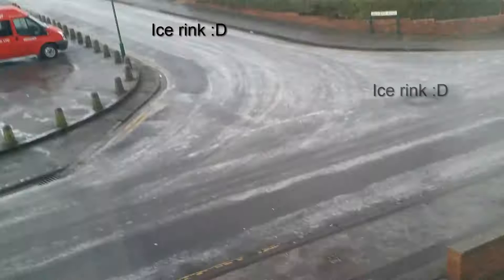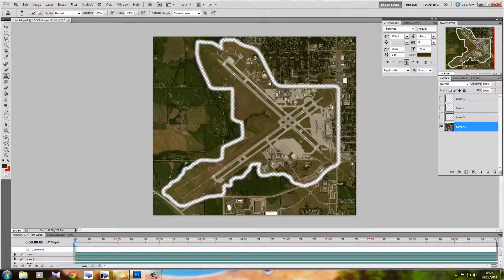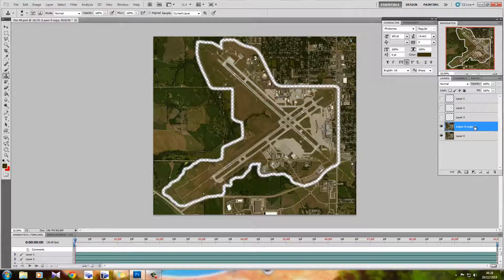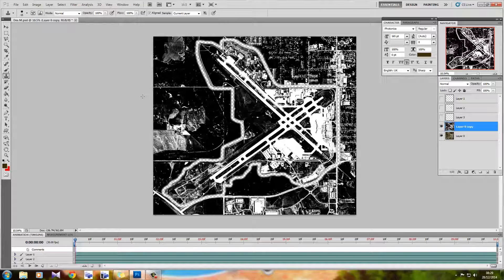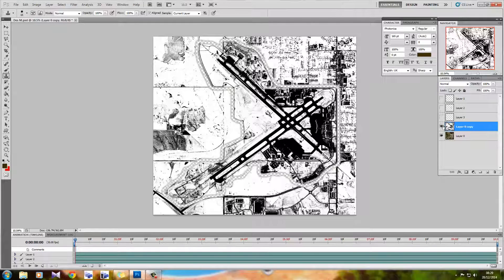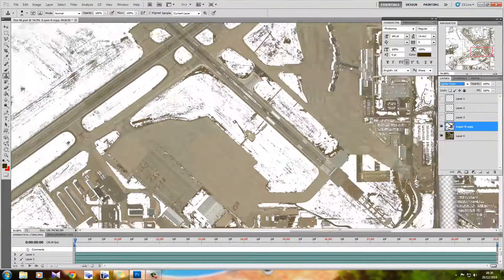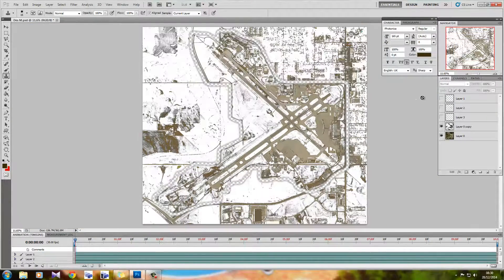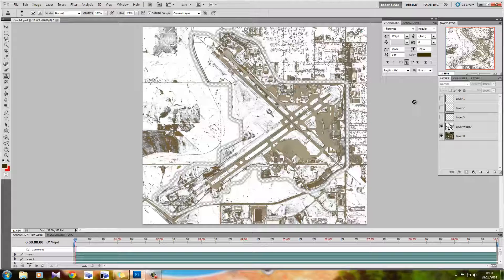Photoshop Tutorial. Snow textures/HW textures for FSX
A very effective and very fast way of turning a summer ground image into a hard winter ground texture. It takes almost no time at all!